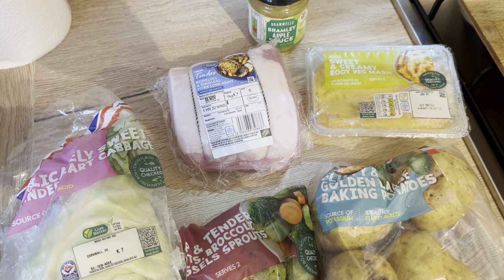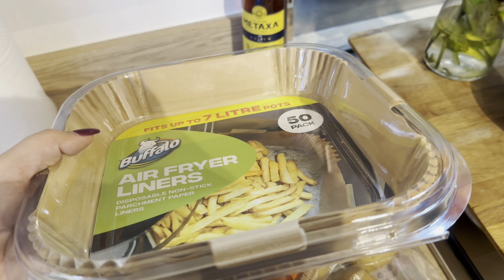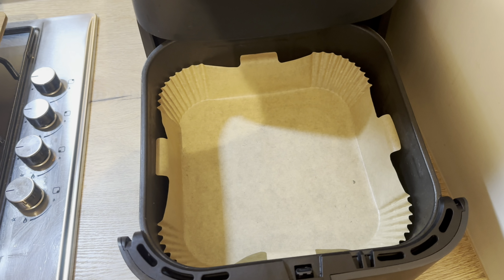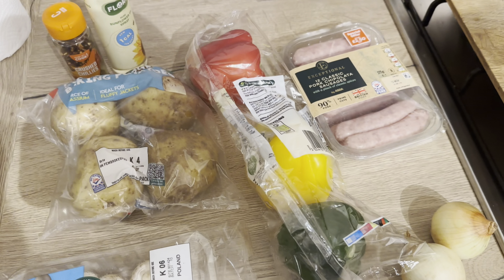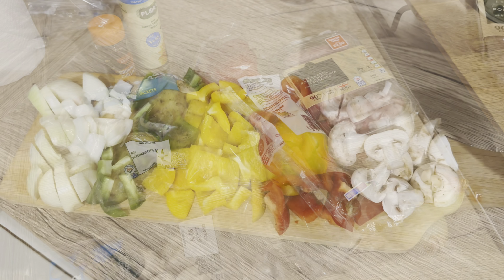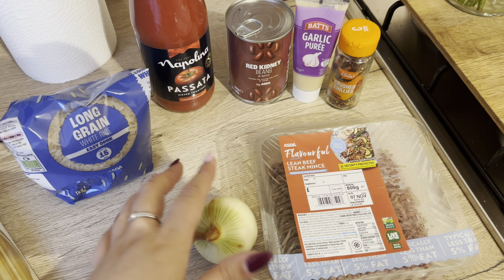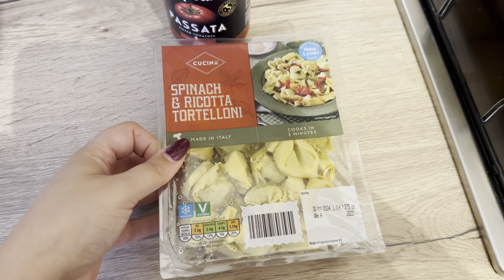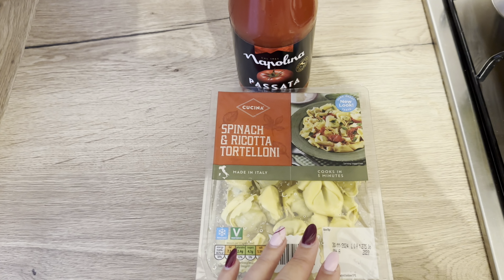Meals Of The Week - Simple Family Meals UK